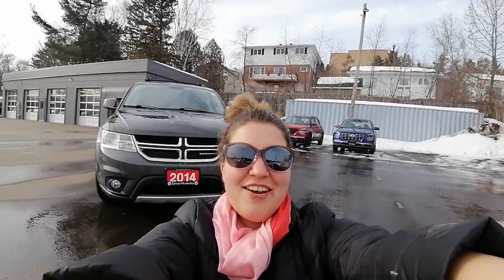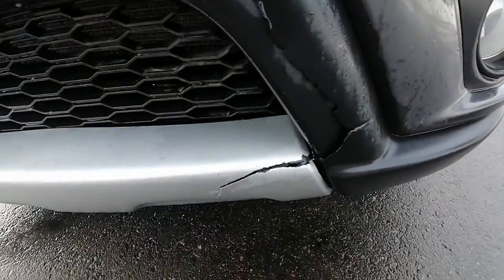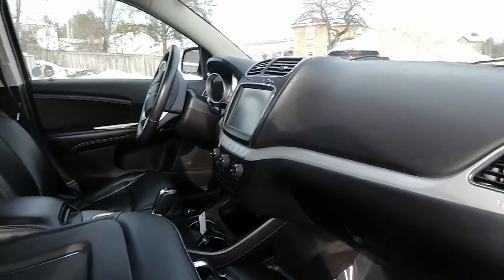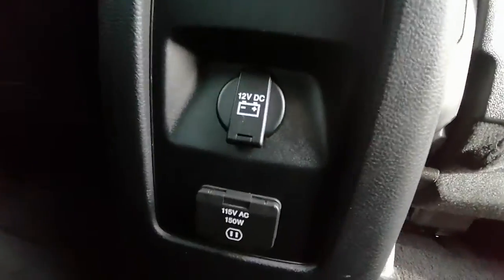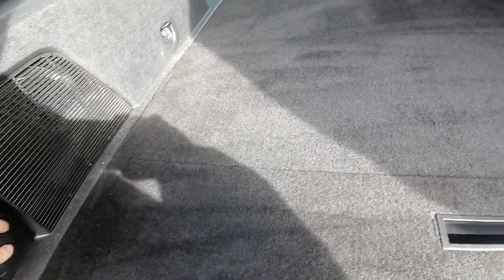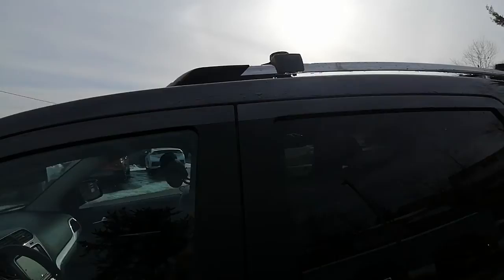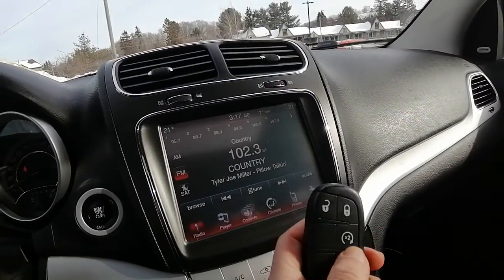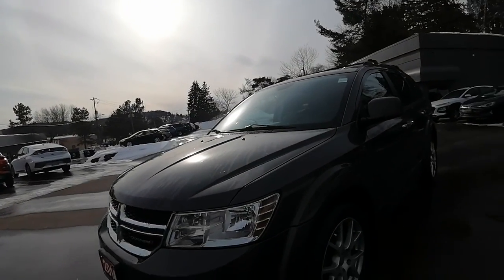2014 Dodge Journey R/T for Bernard